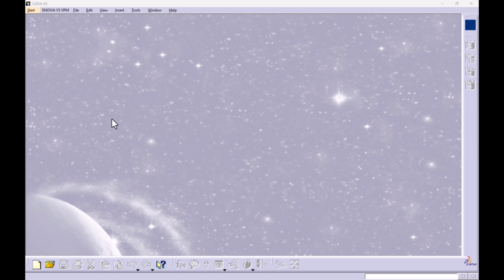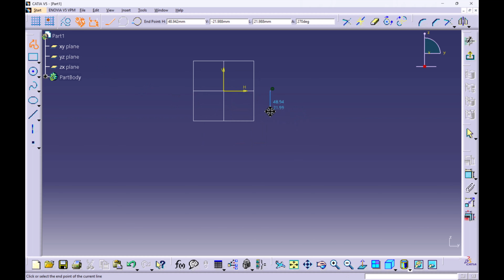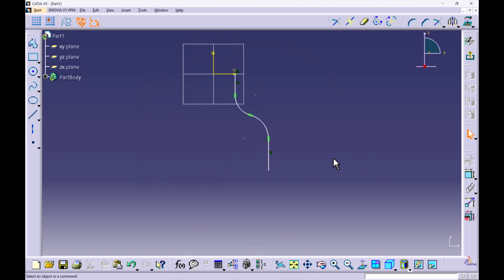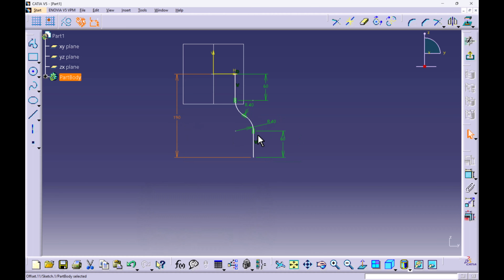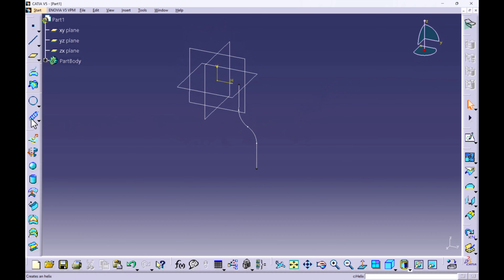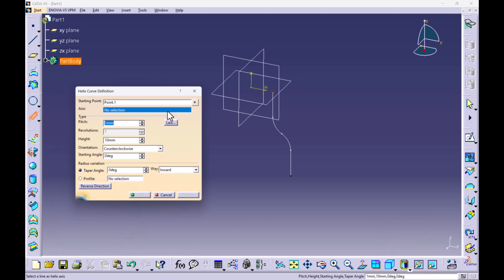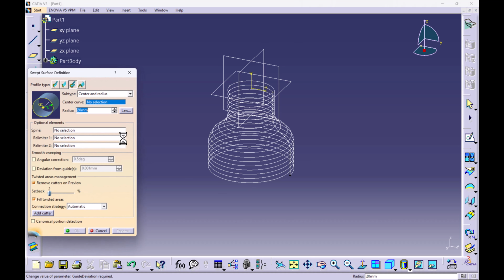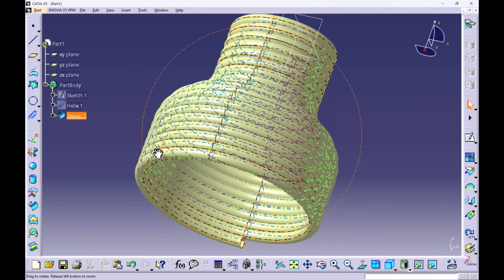Helical & Center Radius Sweep in CATIA V5 | Sweep Surface & Solid Tutorial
In this tutorial, you’ll learn how to use Helical Sweep and Center Radius Sweep in CATIA V5 to create accurate solid and surface geometry. These sweep options are widely used for springs, pipes, coils, handles, and complex profiles.

Topics covered step by step:

Understanding Helical Sweep parameters

Creating geometry using Center Radius Sweep

Differences between Helical Sweep and Center Radius Sweep

Controlling pitch, radius, and profile orientation

Practical modeling examples and common mistakes

This video focuses on Part Design and Generative Shape Design workflows, keeping the approach simple and industry-oriented.

Suitable for students, CAD learners, and working engineers.